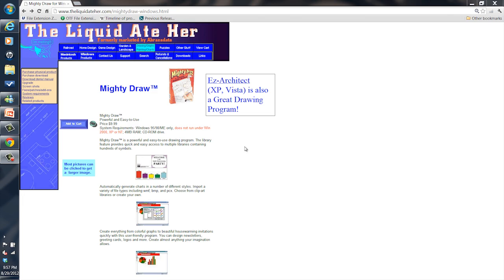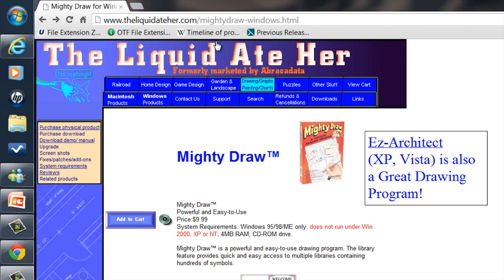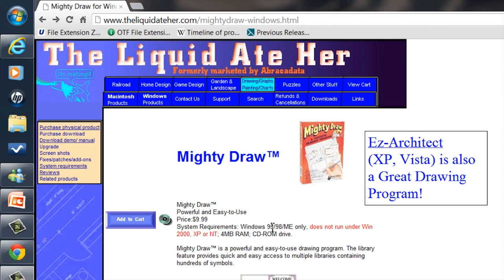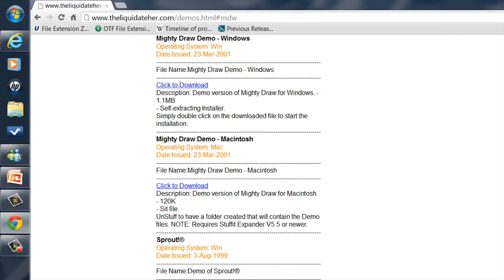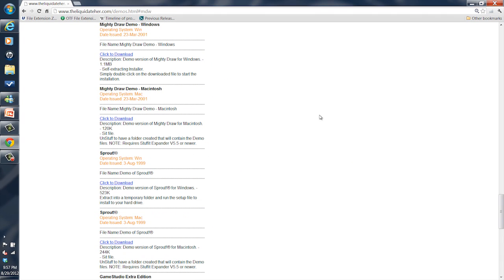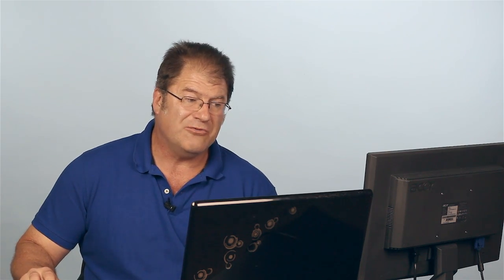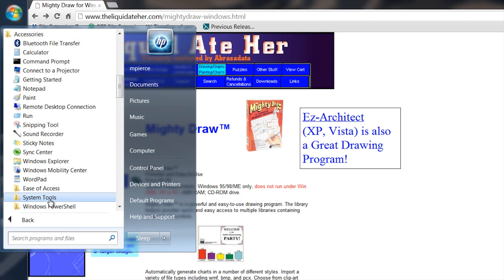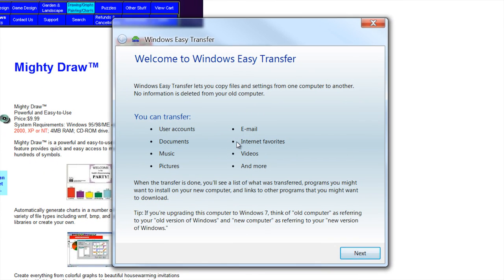How to Open a MIG File : How to Open Different File Types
MIG files are a Mighty Draw drawing file container. Open a MIG file with help from a software engineer in this free video clip.

Series Description: The file extension of a program is used by a computer to figure out which program it needs to open that particular file. Learn how to open files with various file types with help from a software engineer in this free video series.